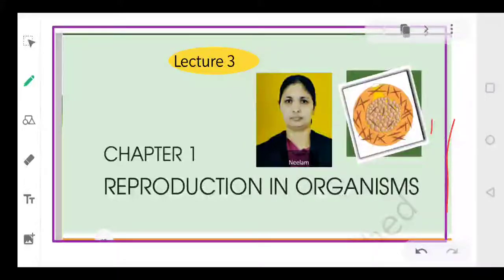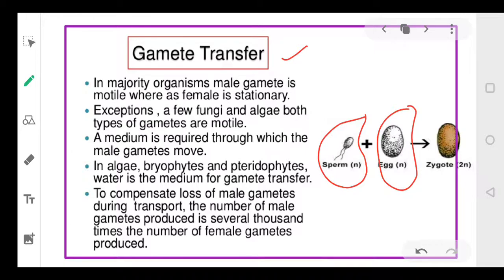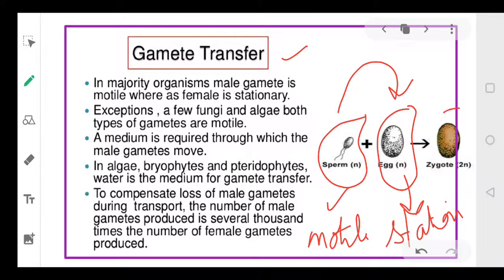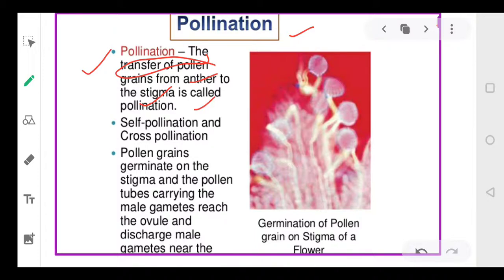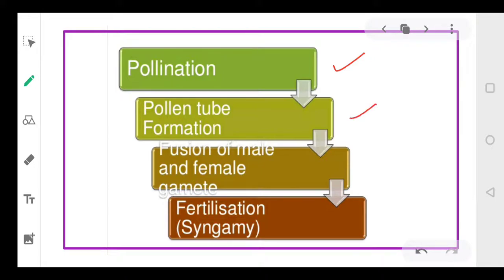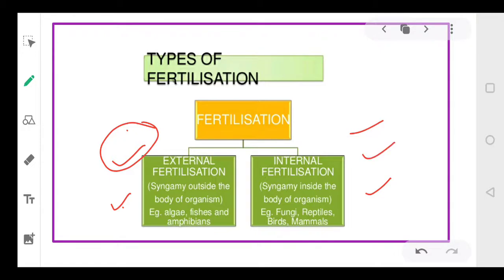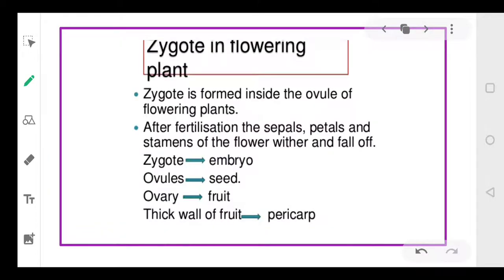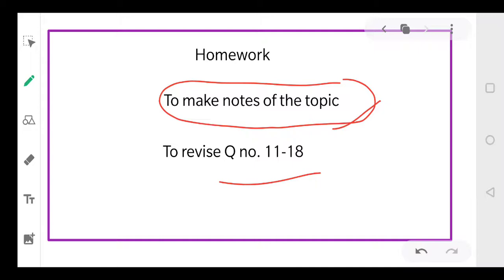4/05/20,Ch 1, Lecture 3,Class 12, Biology